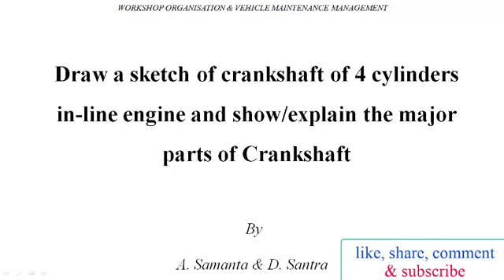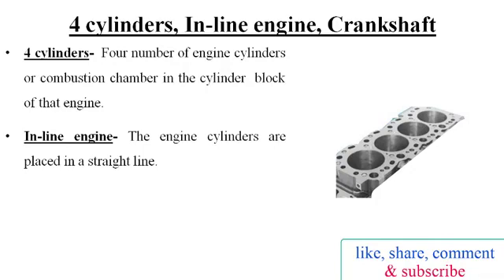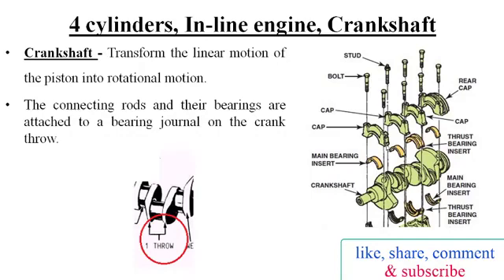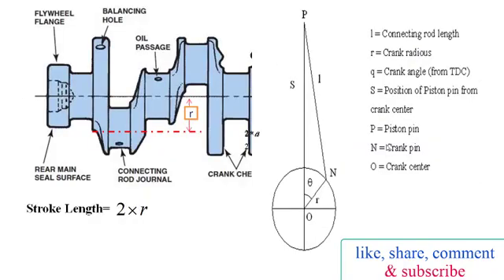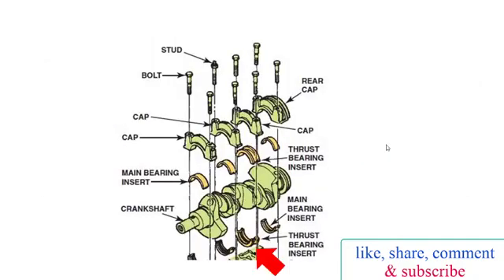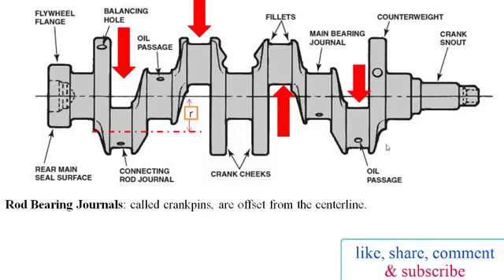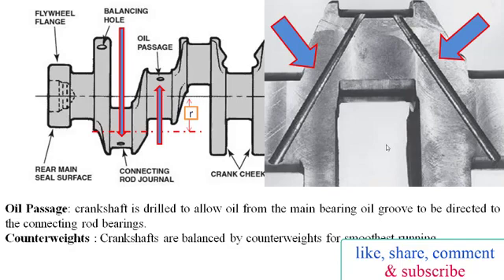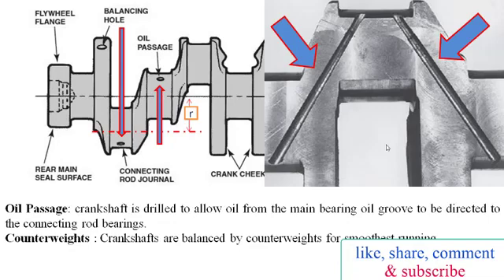Crankshaft Diagram for in line engine (Automobile Engineering, Sem-6)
Subject- Workshop Organisation & Vehicle Maintenance Management
Branch- Automobile Engineering
Sem- 6
Topic- Draw A Sketch of crankshaft of 4 Cylinders In-Line Engine And Show / Explain The Major Parts of Crankshaft,
Crankshaft The Major Parts,
Module-3
Prepared By- Abhishek Samanta, Ranaghat Government Polytechnic